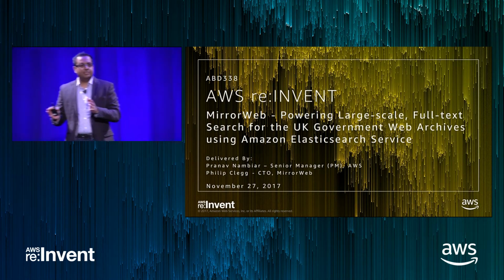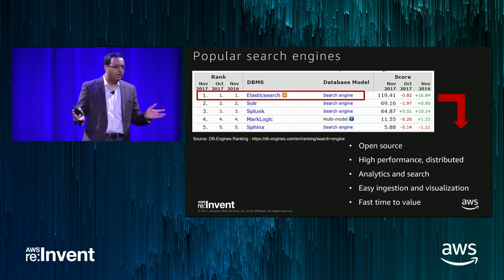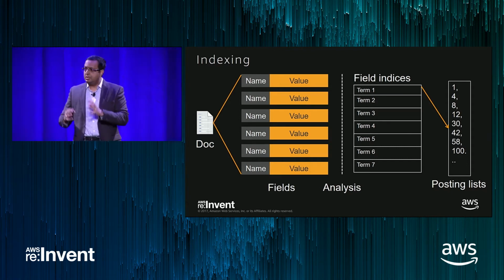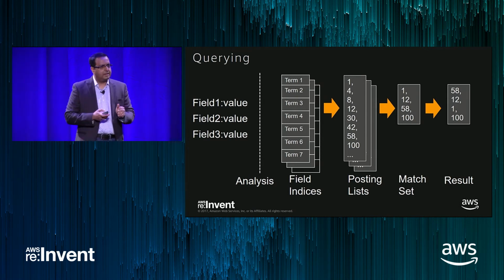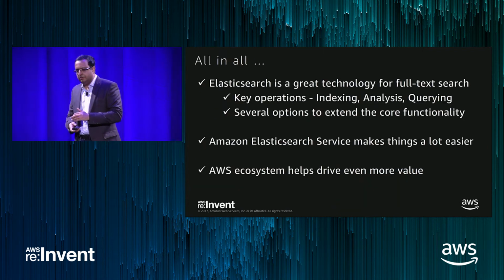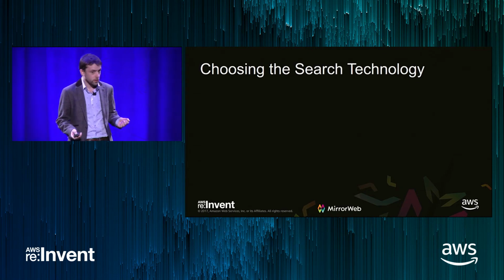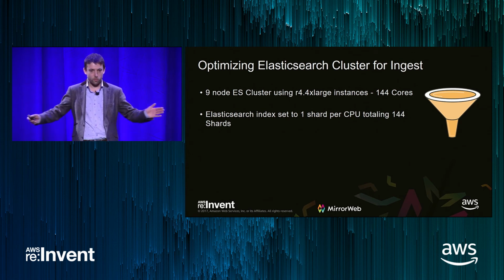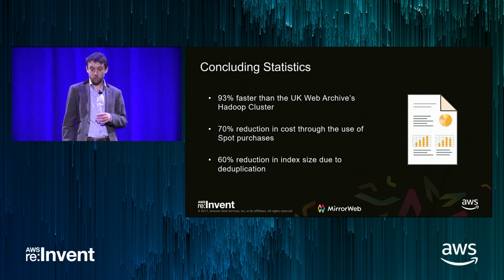AWS re:Invent 2017: MirrorWeb: Powering Large-scale, Full-text Search for the UK Gov (ABD338)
MirrorWeb offers automated website and social media archiving services with full text search capability for all content. The UK government hired MirrorWeb to provide search services across 20 years of archived data from over 4,800 websites. In this session, MirrorWeb discusses the technology stack they built using Amazon Elasticsearch Service (Amazon ES) to search across the 333 million unique documents (over 120 TB) that they indexed within a 10-hour period. They discuss how they moved data from on-premises to Amazon S3 using AWS Snowball and then processed that data using Amazon EC2 Spot Instances, reducing costs by over 90%. They also talk about how they used AWS Lambda to ingest data into Amazon ES. Finally, they share best practices for building a large-scale document search architecture.